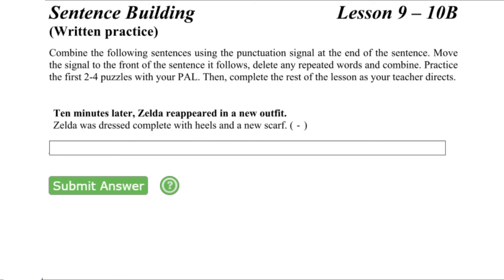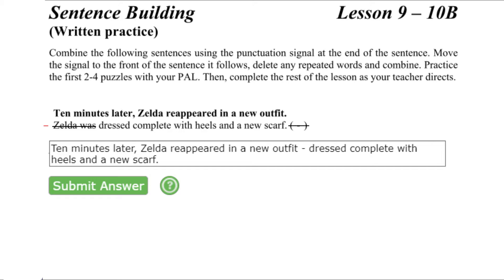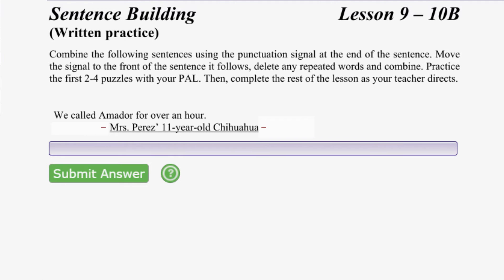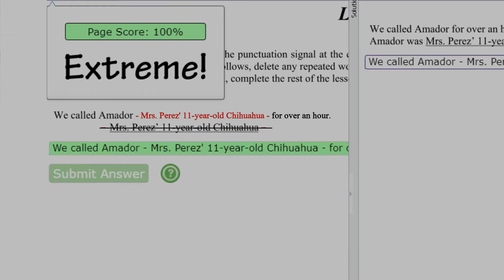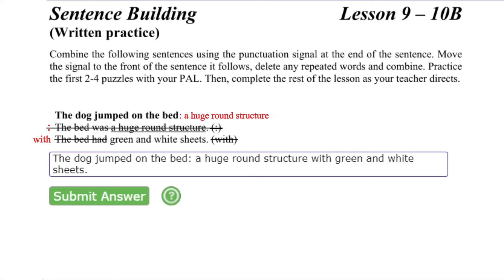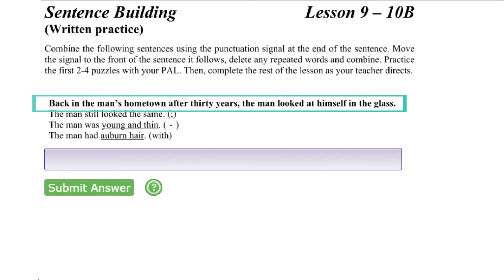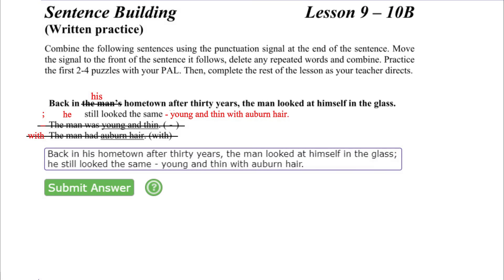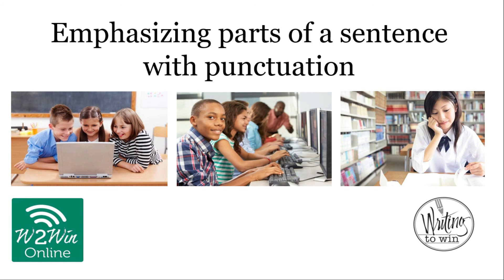Writing to Win Applied Grammar - Emphasizing parts of a sentence with punctuation